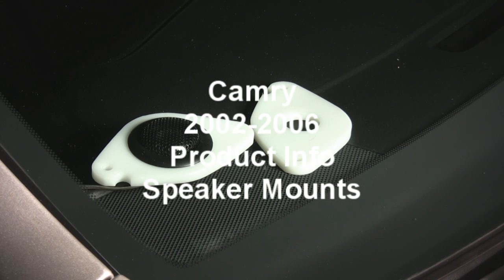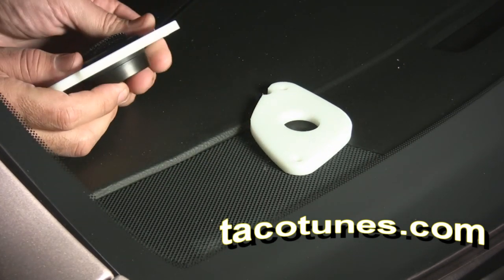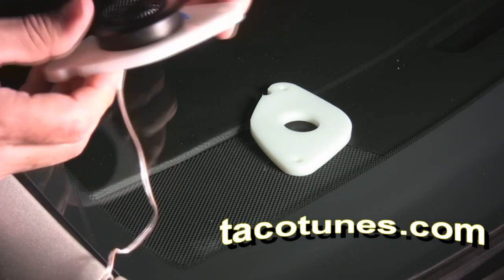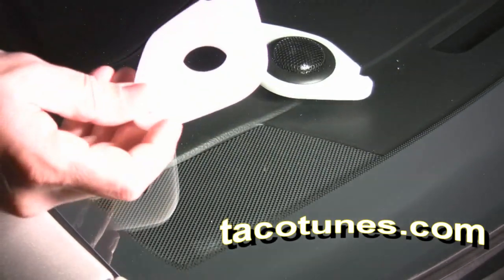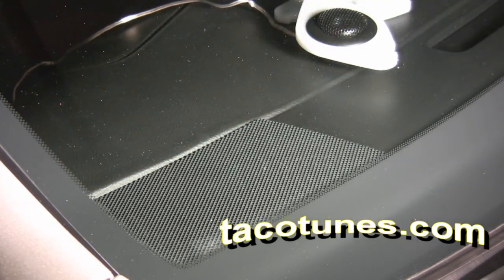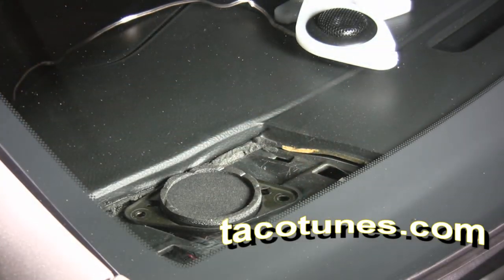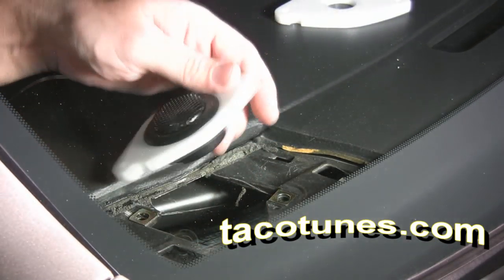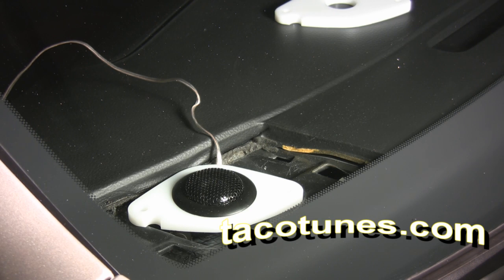Toyota Camry - How to install tweeters in your Gen 5 2002 2003 2004 2005 2006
How to install speaker and tweeters in your 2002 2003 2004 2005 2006 Toyota Camry Solara. How to remove door panel.